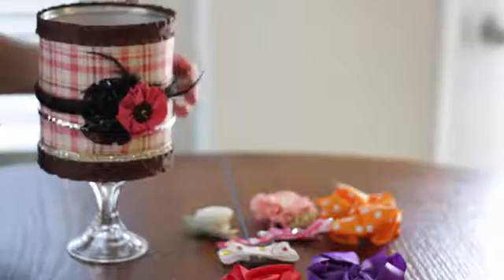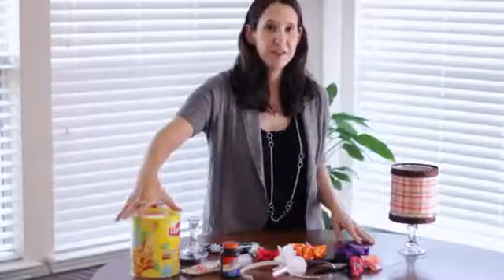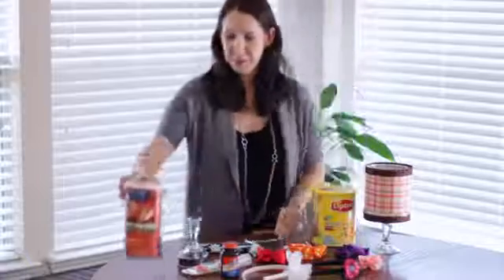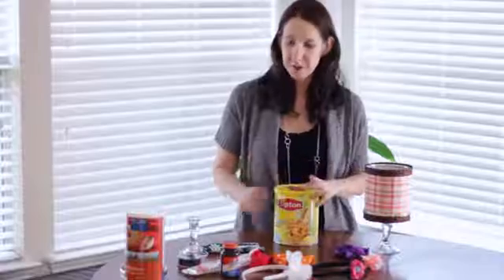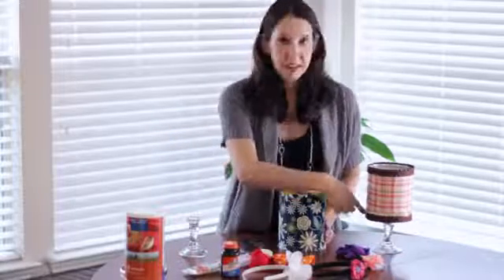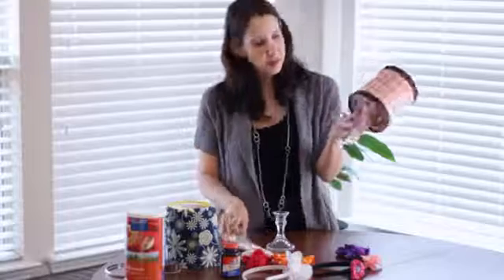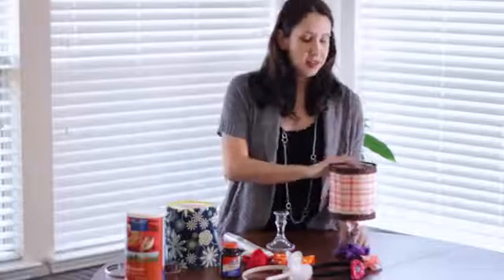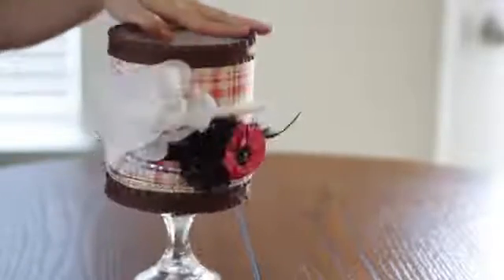How to Organize a Daughter's Headbands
How to Organize a Daughter's Headbands. Part of the series: Home Organization. Organizing your daughter's headbands is something you can do very easily in a way that is customized towards your daughter's personality. Organize a daughter's headbands with help from the owner of the blog Modern Simplicity in this free video clip.